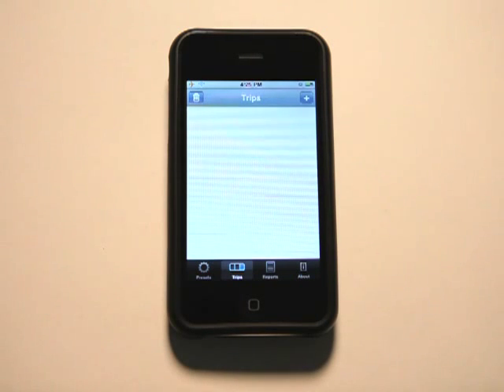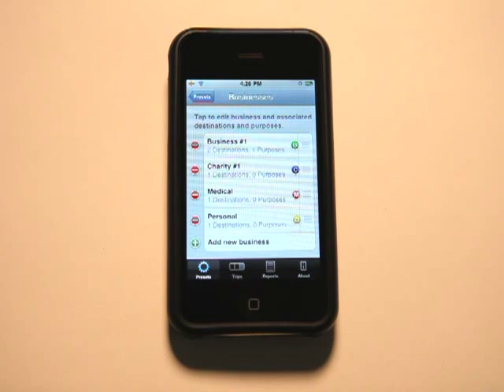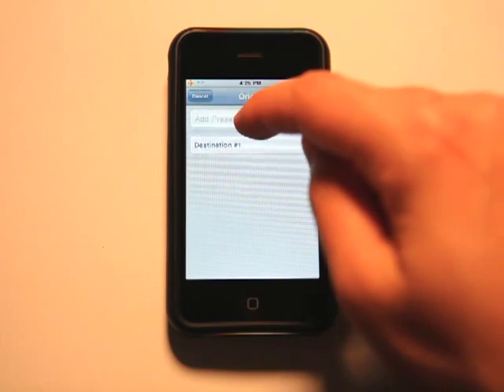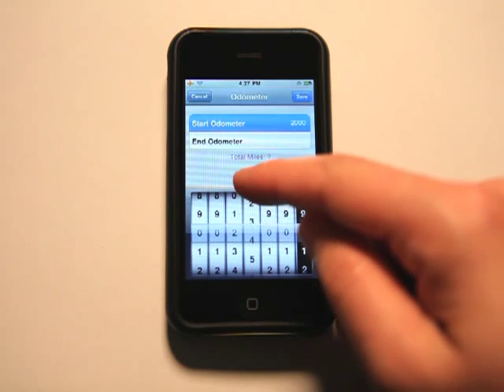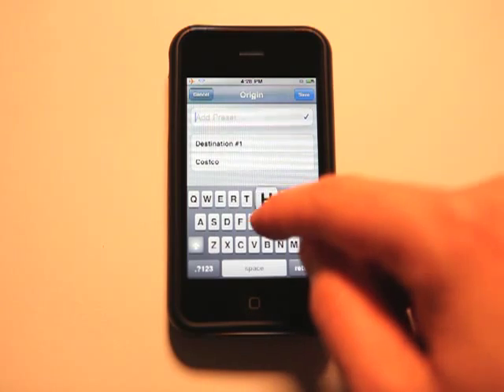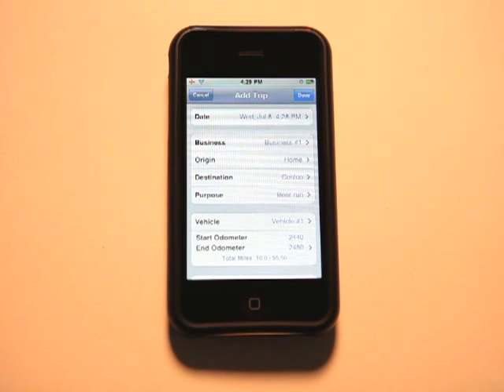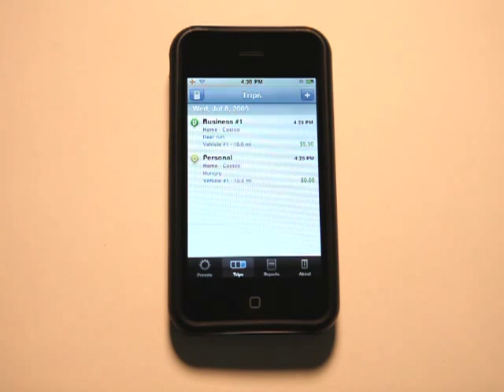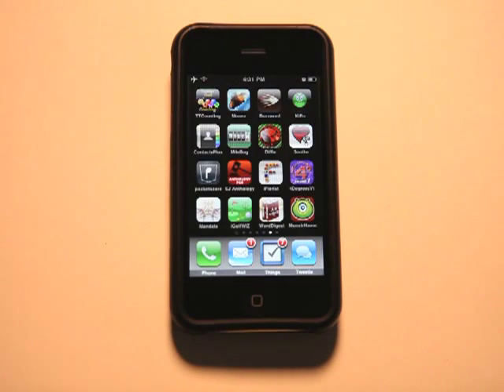Milebug - Mileage Log iPhone App Review